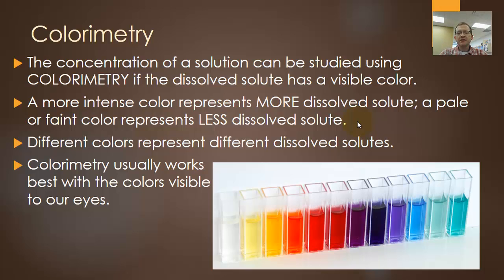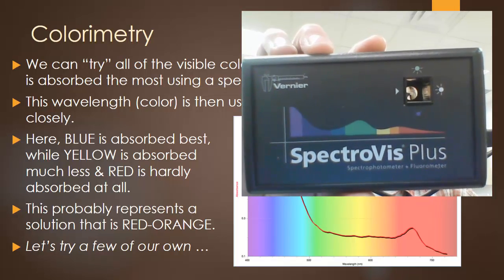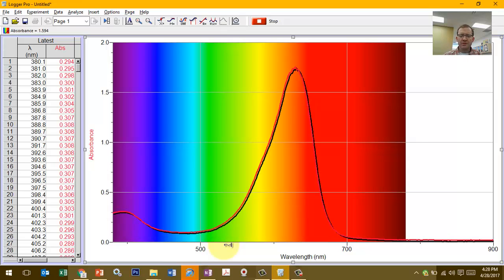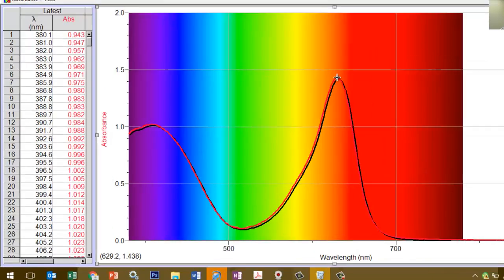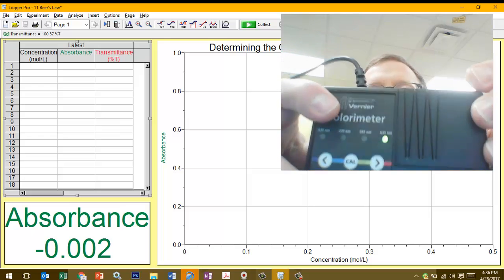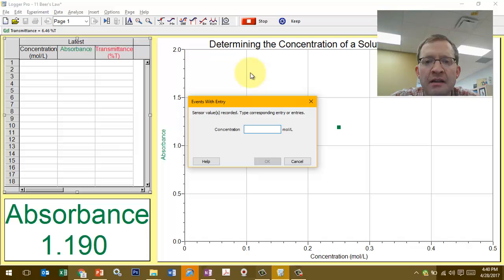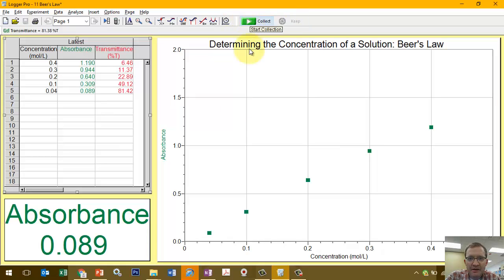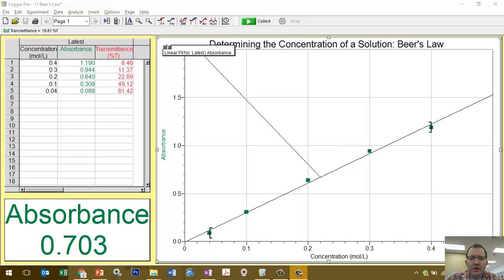8.12 Colorimetry notes